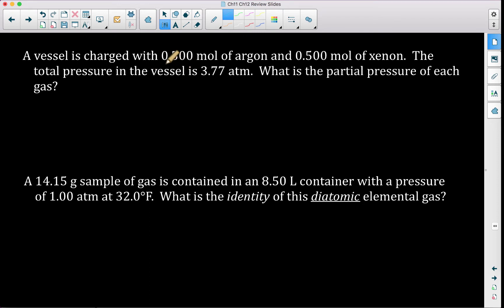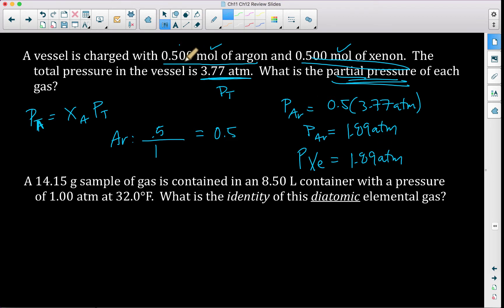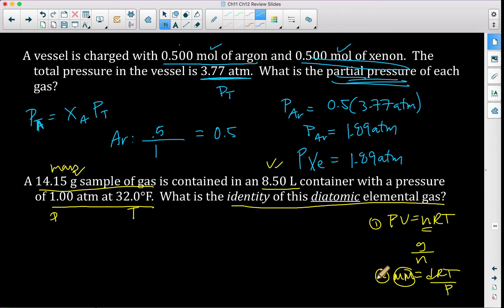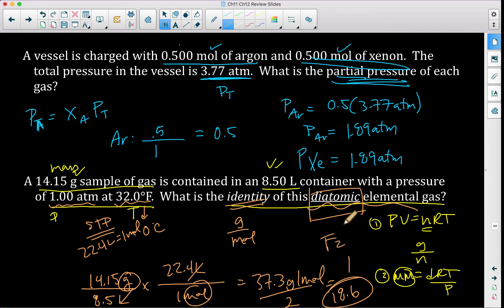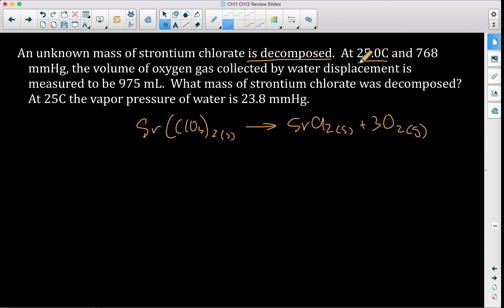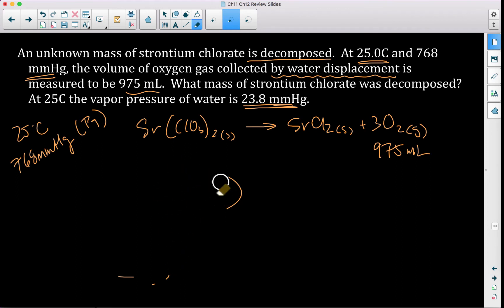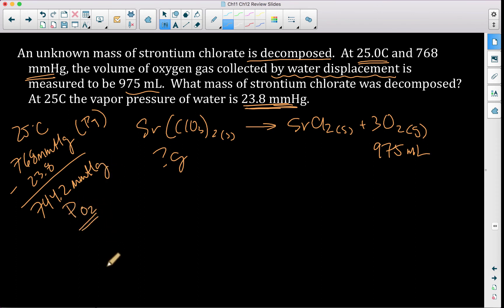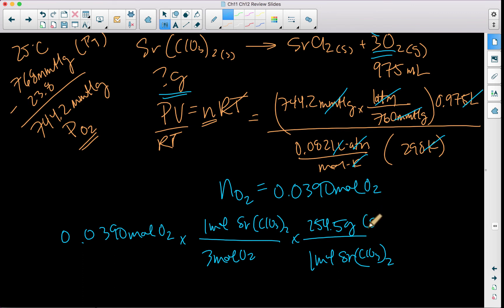Ch11 Review Pt2